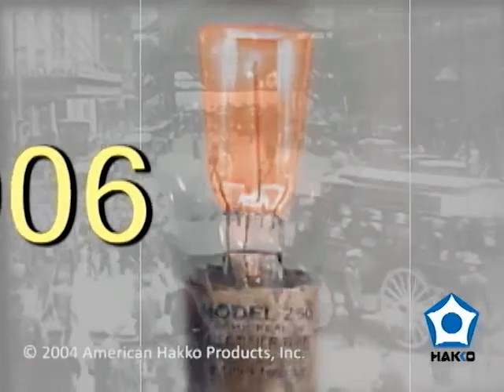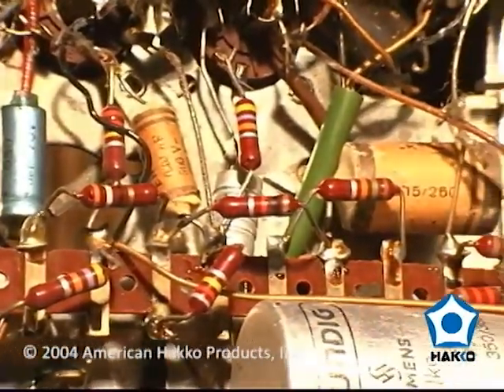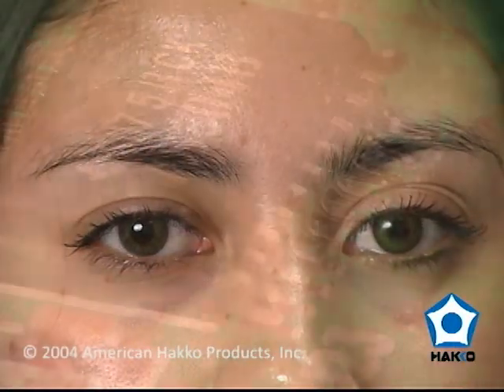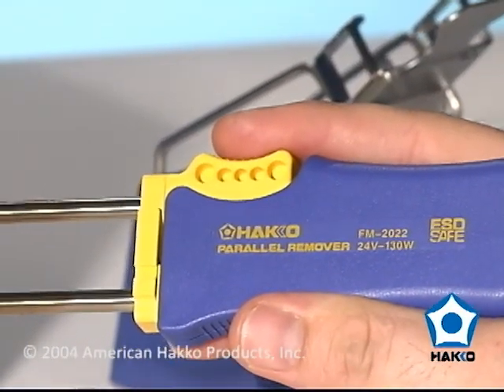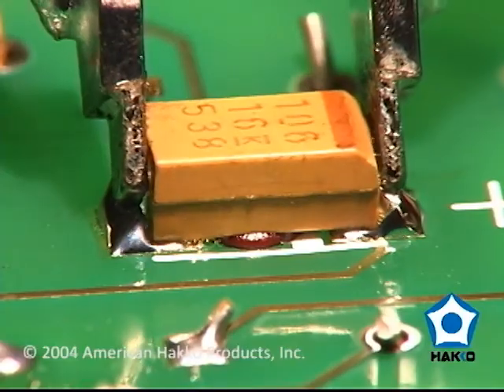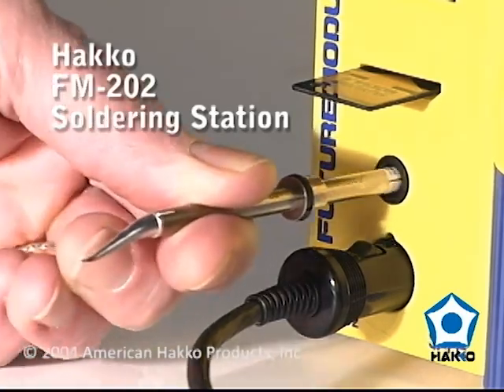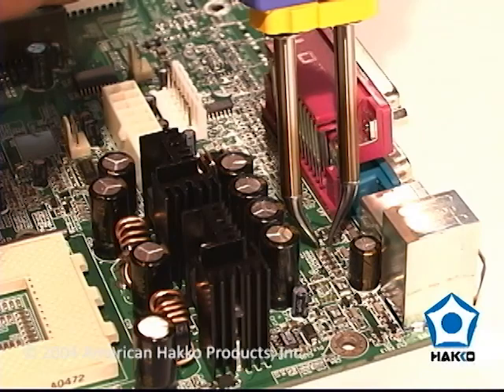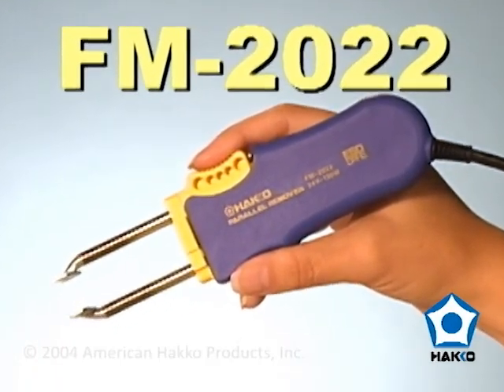Hakko FM-2022 SMD Hot Tweezer by American Hakko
This is the official video from American Hakko —  The FM-2022 Parallel Remover (hot tweezer) has revolutionary parallel action between the tip/blade ends, which allows greater surface contact between the tip and the component — Please visit the HakkoSoldering Channel for more information.